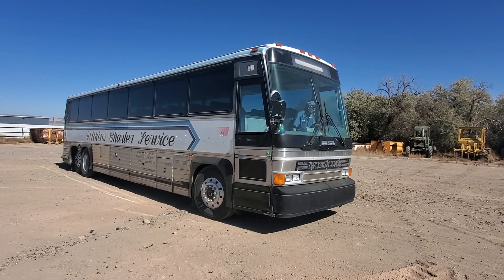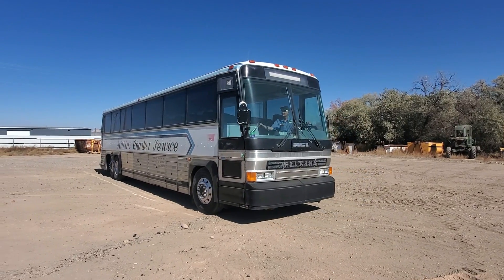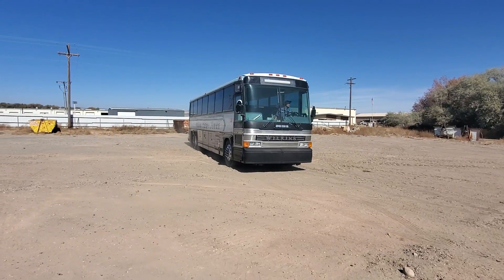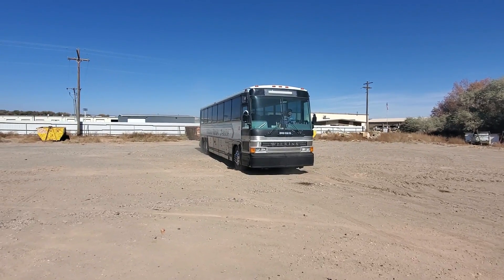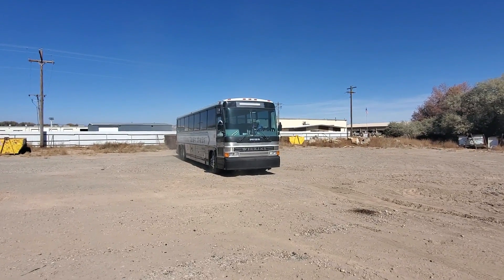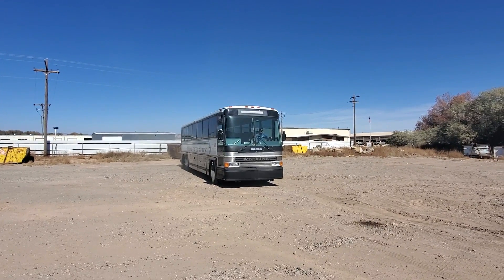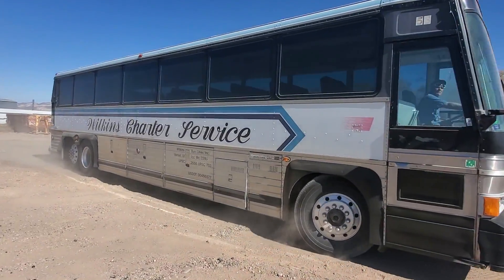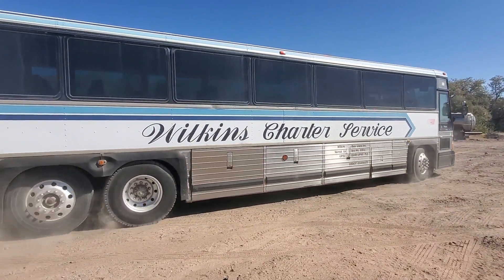1986 MCI 102-A3 For Sale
Title: 1986 MCI 102-A3 For Sale